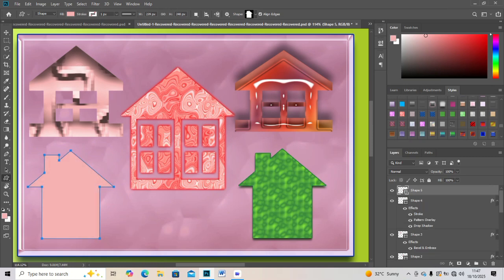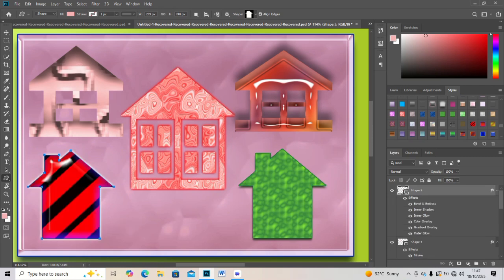HDR 4K Portrait| Professional Retouching LookCanonR5 + Photoshop ColorGradingMasterclass#E9DED78#127